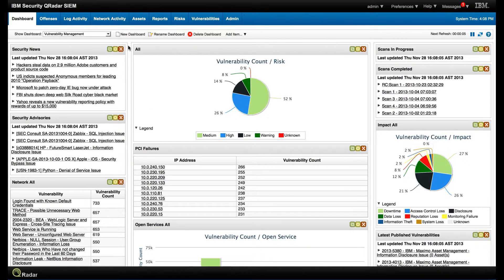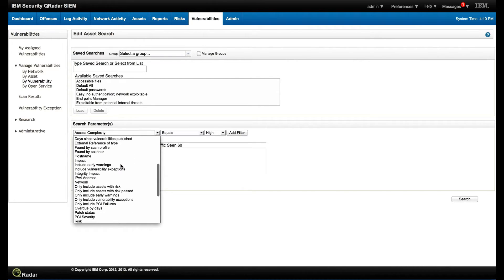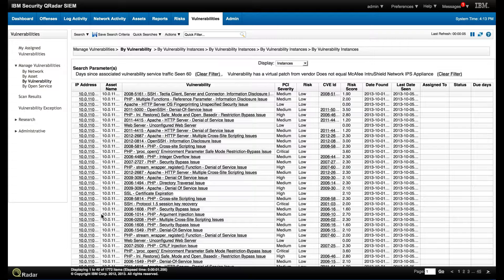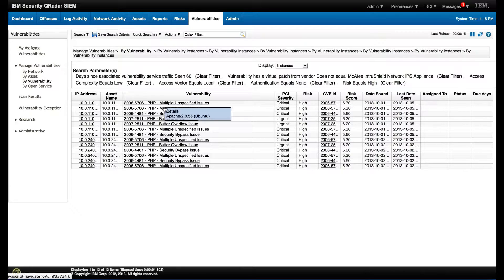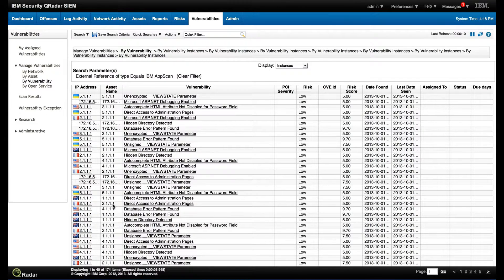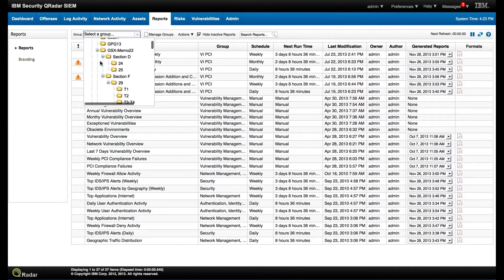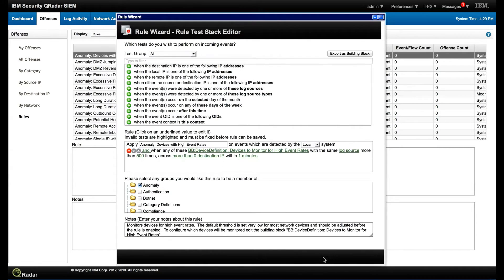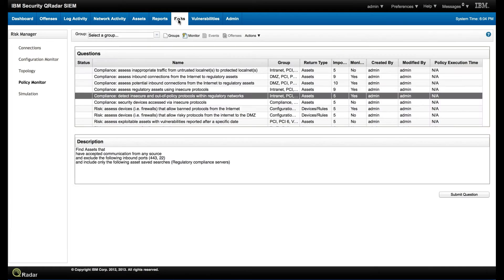Vulnerability and Risk Manager Fast Pace Tutorial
Do you have way too many vulnerabilities to fix? Do you wait to wait for the next scan cycle to deal with the most recent vulnerabilities? Do you know if some vulnerabilities are being exploited at your organization? Do you know which vulnerabilities are relevant to your current situation? Do you know how to effectively use your IPS to block some of these vulnerabilities? Do you have to wait until the next scan to see which vulnerabilities have been patched? Do you know the real risk of these vulnerabilities specific to your organization?